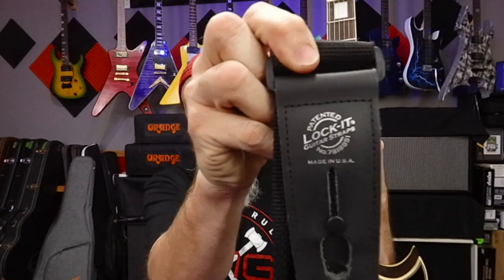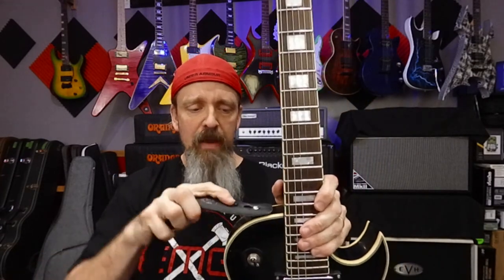LOCK-IT Guitar Straps..Featuring SKULLY!!! Ohh No!!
Today we check out Lock-It Straps... Easy to use for $19.99..Pretty cool alternative to Strap Locks and require no installation..Enjoy

All Donations will go back into the Channel for future videos such as more DIY Projects and Demos of Music gear.